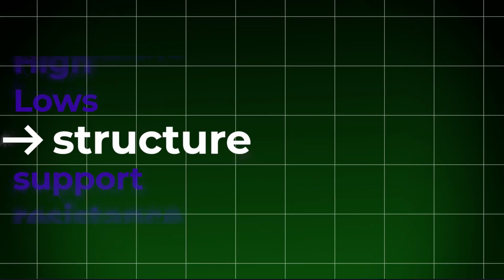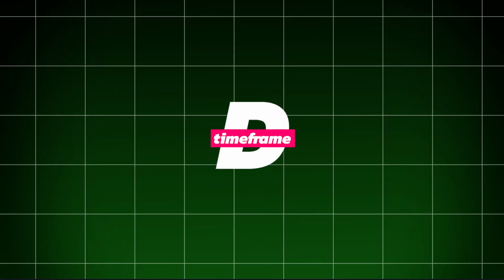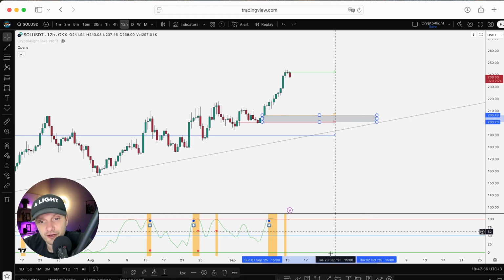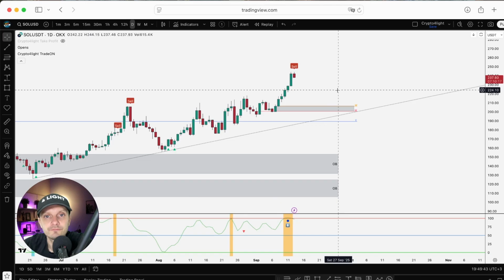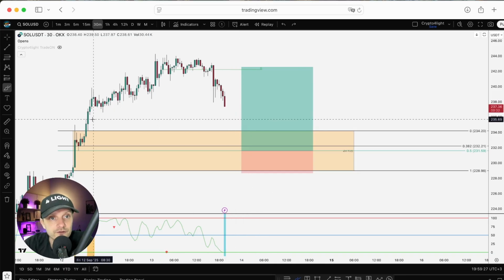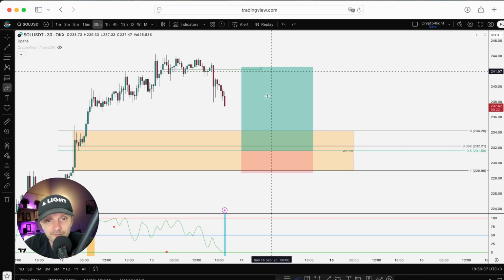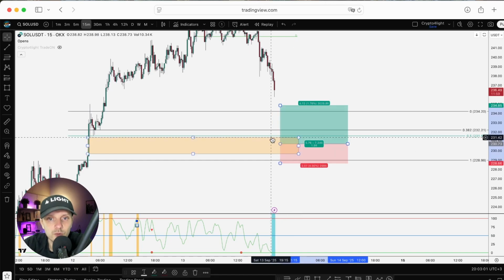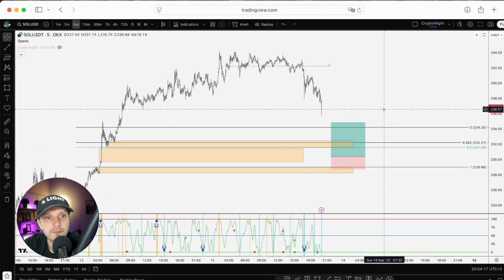Complete Crypto Checklist: All Timeframes Covered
Unlock the power of multi-timeframe crypto trading with this complete checklist! In this video, you'll learn how to analyze the crypto markets step-by-step—from monthly to minute charts—to identify key structures, liquidity zones, manipulations, and support/resistance levels. Whether you’re a beginner or an experienced trader, this method helps you stay disciplined, find high-probability setups, and manage risk effectively.

If you’re serious about improving your crypto trading strategy and avoiding emotional, impulsive trades, this checklist is your new best friend!

⏰ Time Stamps ⏰

🚨 I never DM you first at any socials! I don’t have and never will any signals, paid chat, group, premium, vip etc! No consultations free or paid. No calls free or paid. No fin advices, suggestions etc. Always check this post and double check official pages

🔑 Topic keywords